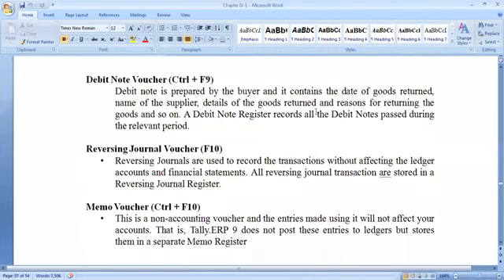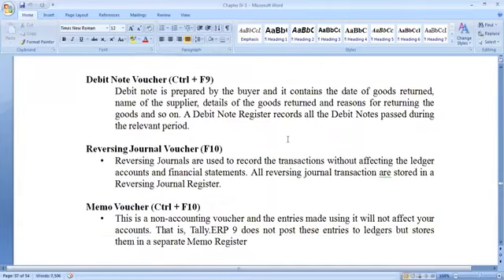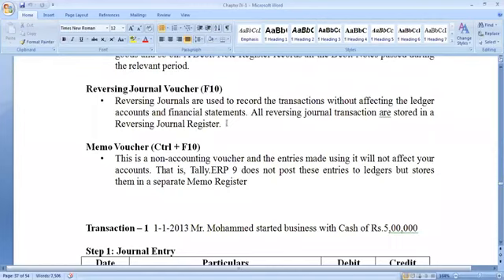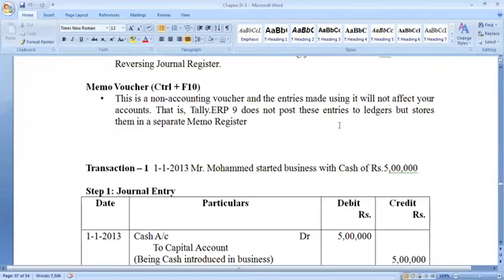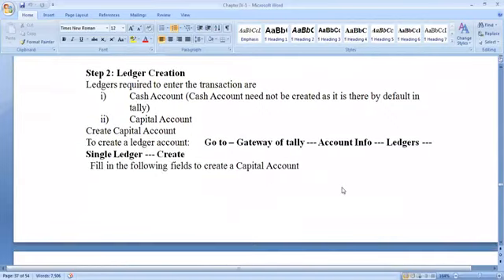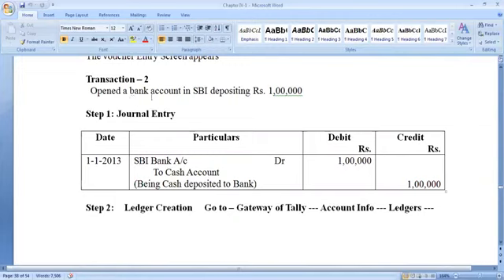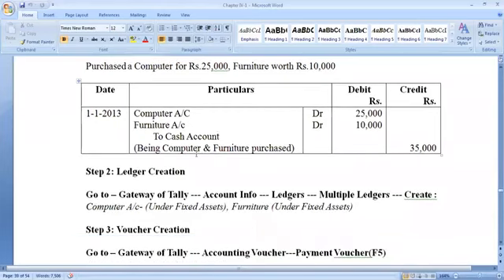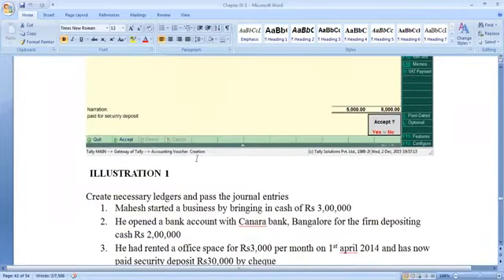E Business and Accounting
Configuration of Tally